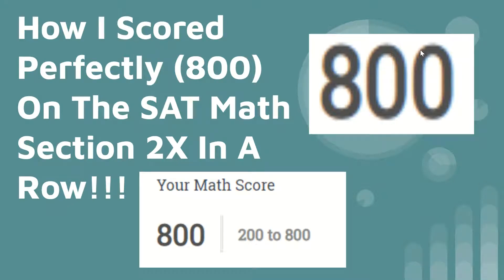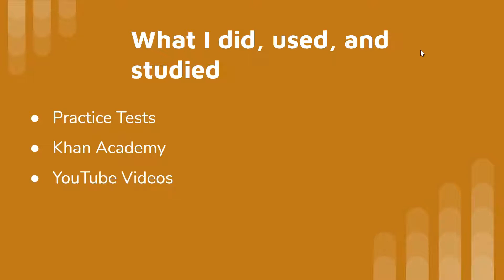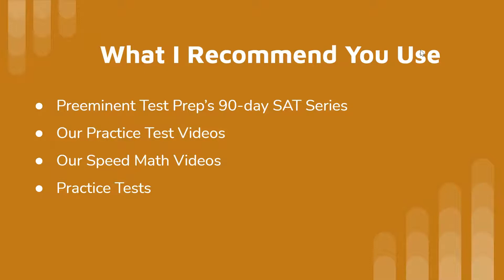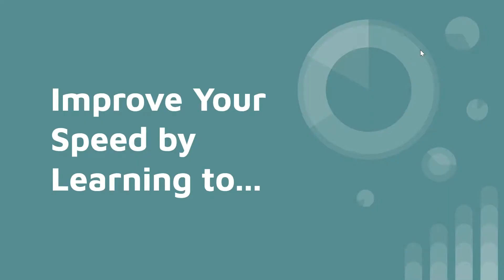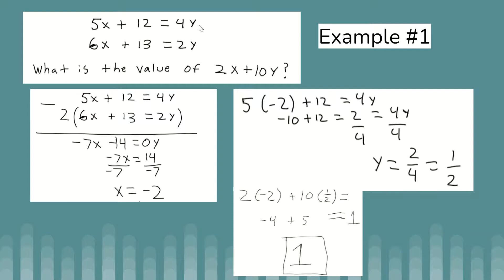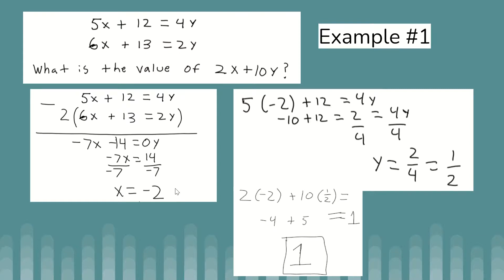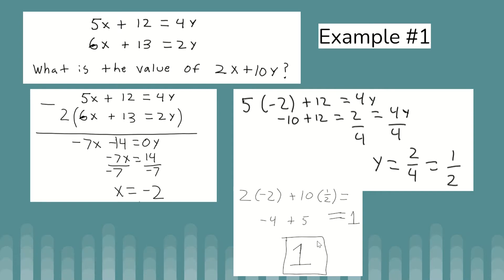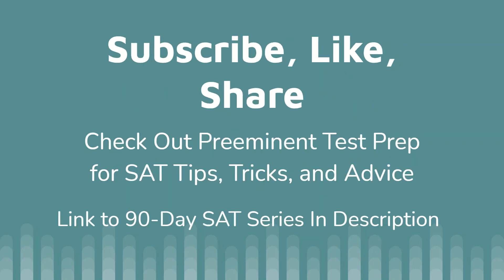How I Scored Perfectly (800) On The SAT Math Section Twice in a Row!!! SAT Math Tips!!!